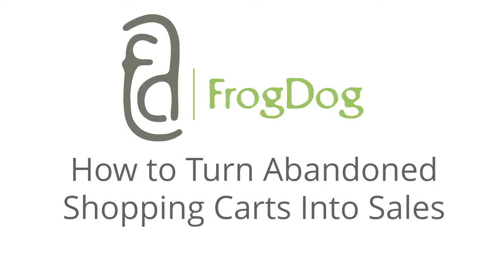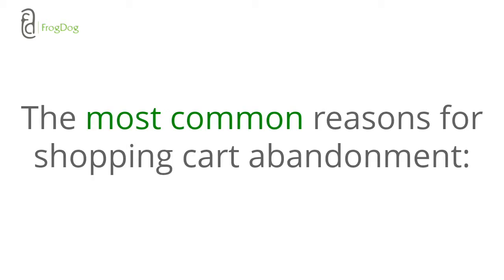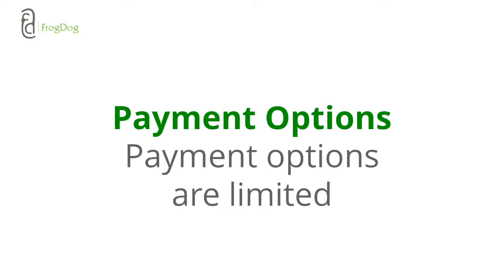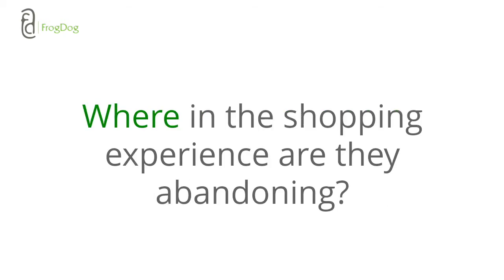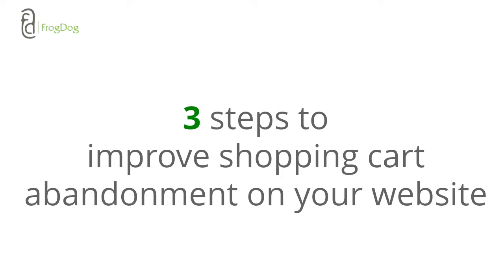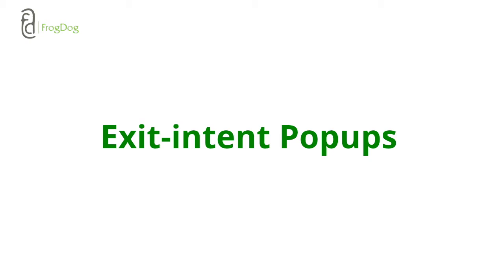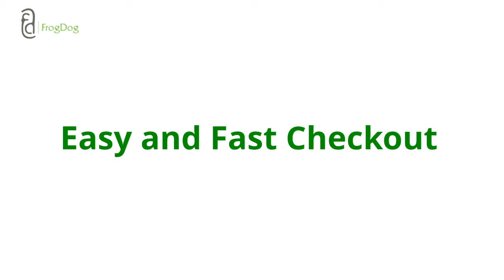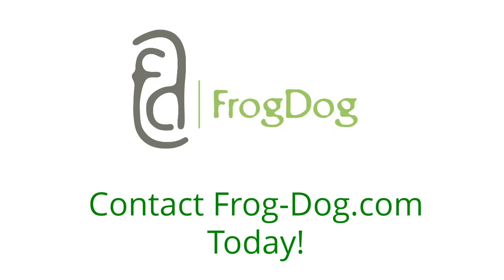Turn Abandoned Shopping Carts into Sales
Learn why and when people abandon their online shopping cart and what you can do to turn those opportunities into sales.